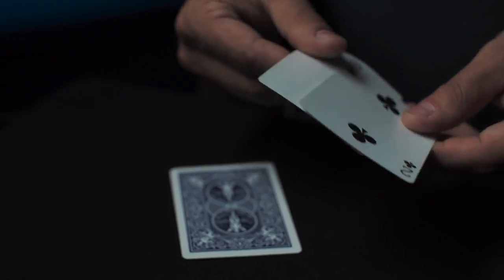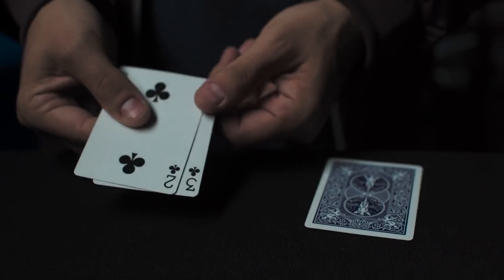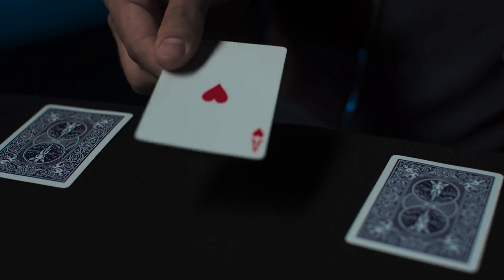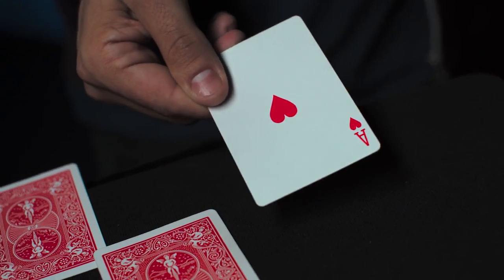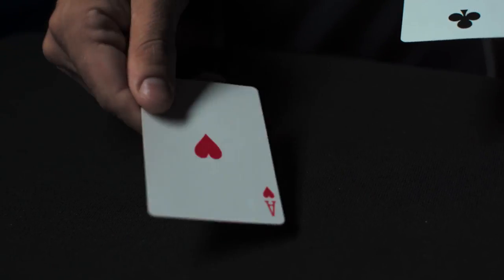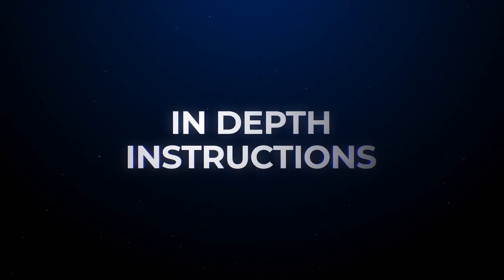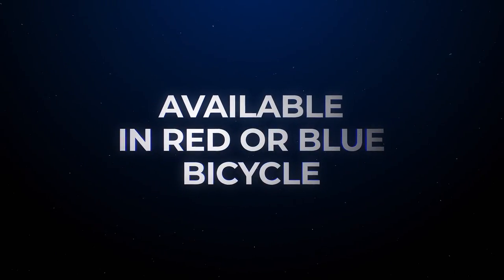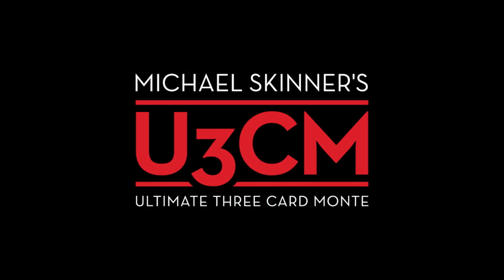Michael Skinner's Ultimate 3 Card Monte | OFFICIAL TRAILER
U3CM is Michael Skinner's self-working miracle, THE ULTIMATE 3 CARD MONTE!

U3CM has been performed by professional Magicians around the world for decades. Now, you have the opportunity to perform this Miracle yourself.. Don't be fooled by the fact that it almost works by itself! Michael Skinner along with thousands of magicians worldwide have fried audiences with this routine! Fits right in your pocket or wallet. You will carry this with you everywhere you go!

INCLUDES:
Specially Printed Gimmicks
Bicycle Back Cards printed by USPCC
Online Instructions
Original Handing
BONUS!
You will also receive bonus handlings and ways to make this legendary effect even more organic and powerful than ever.

Available in Red and Blue back designs.